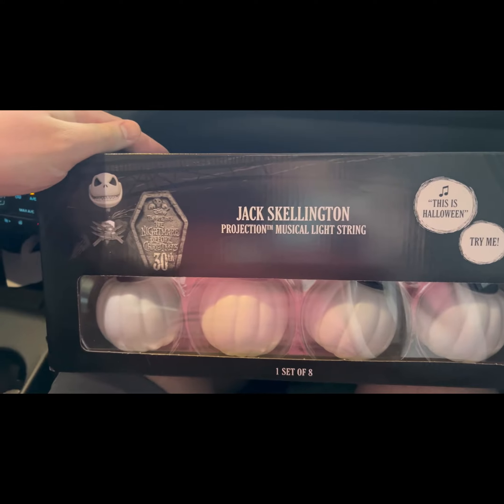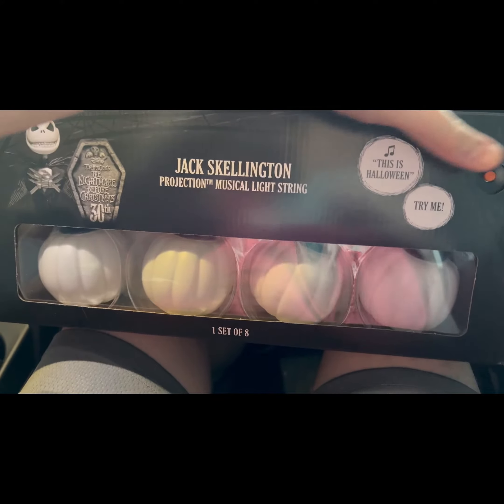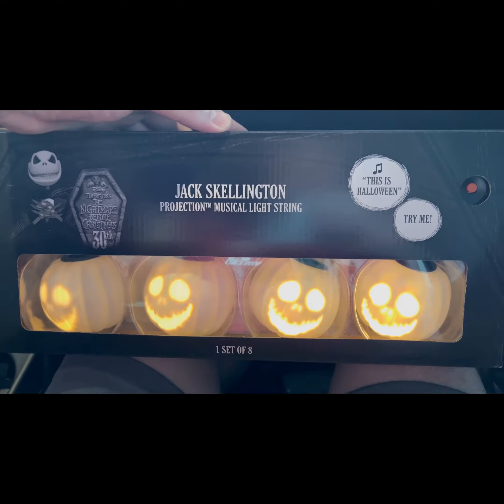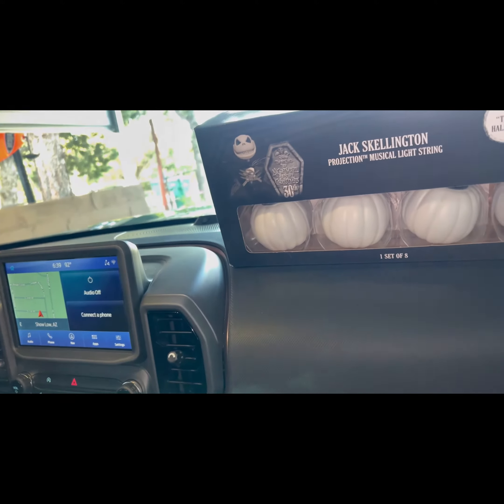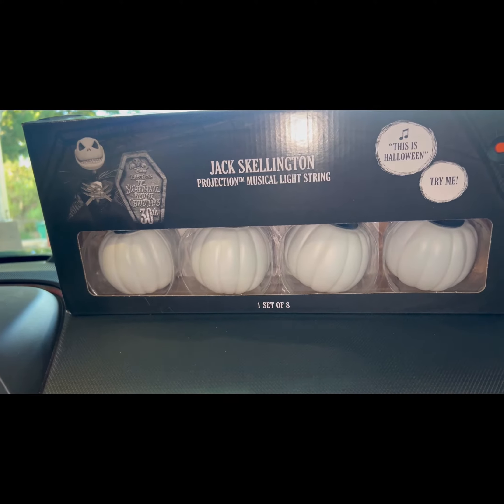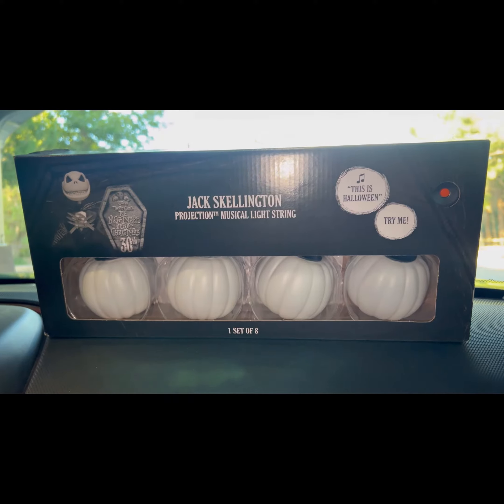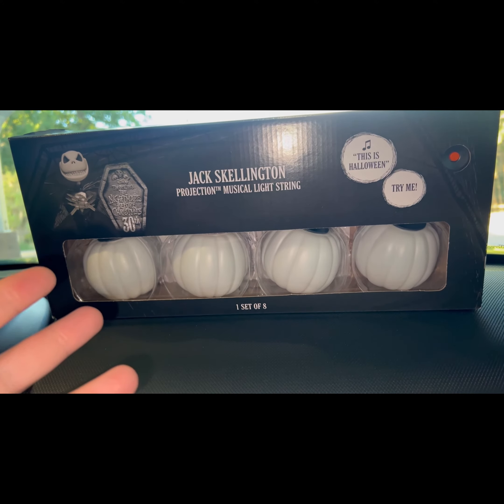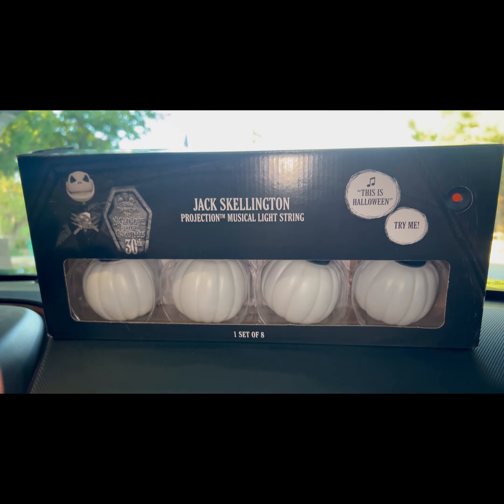*New* 2023 Gemmy LED Jack Skellington Projection Musical Light String (Big Lots Halloween)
New musical lights available at Big Lots.

2023 Gemmy Industries